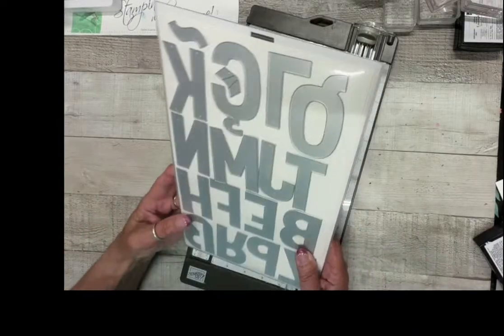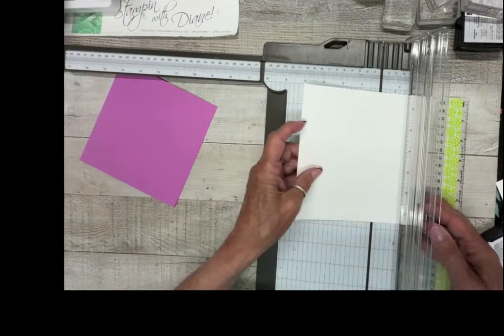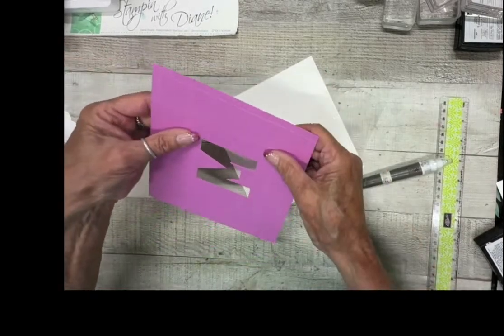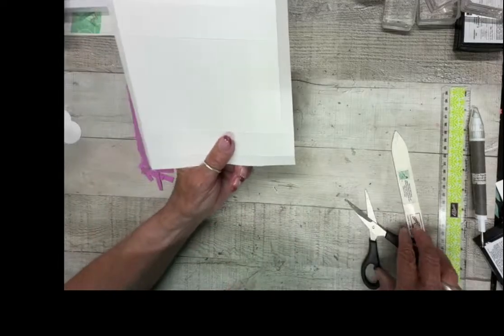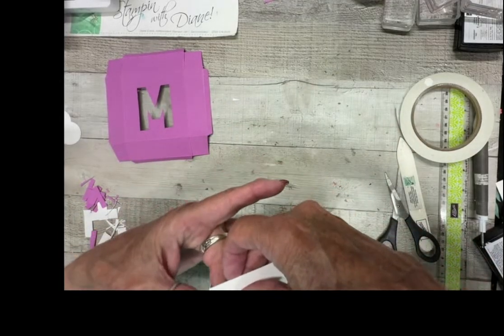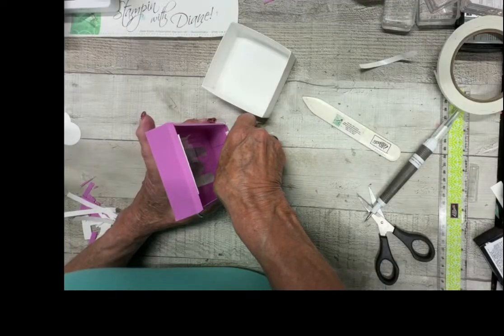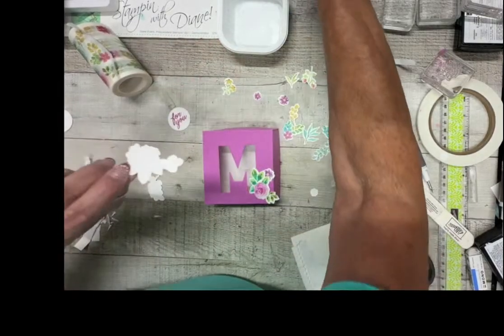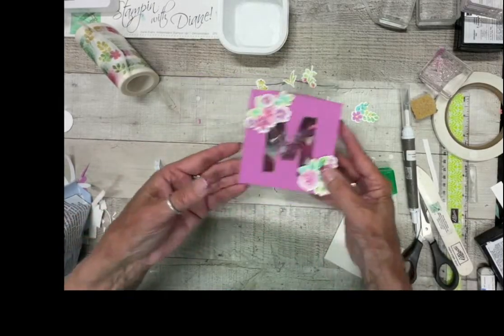Lets makea specialized box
Join me today as we use the Party Alphabets for a box